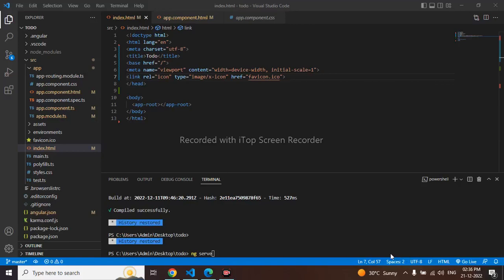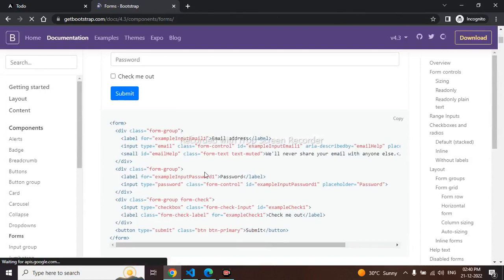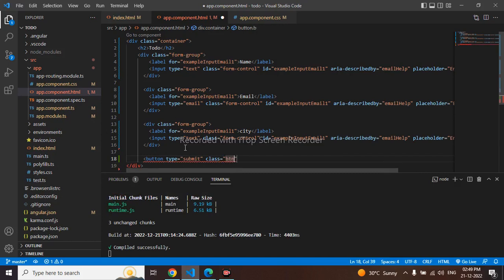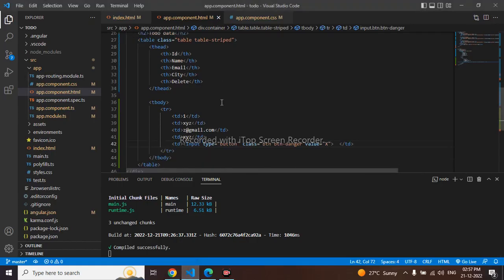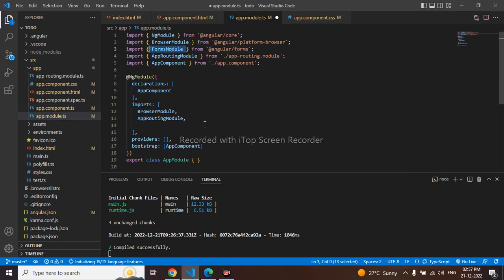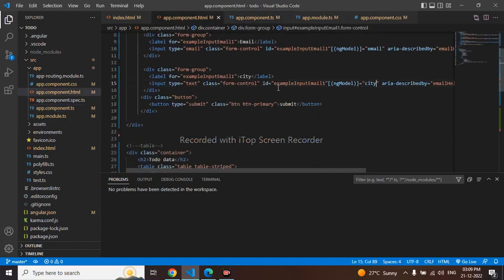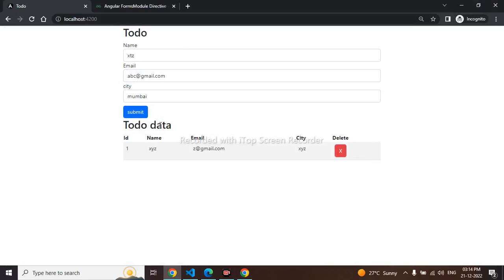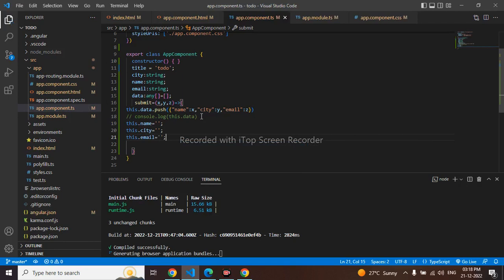Angular Todo - list